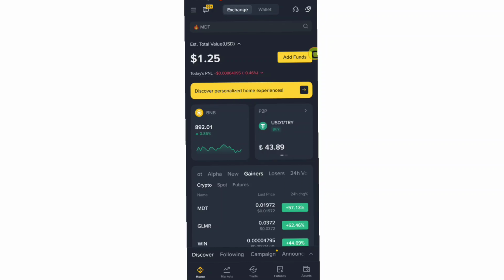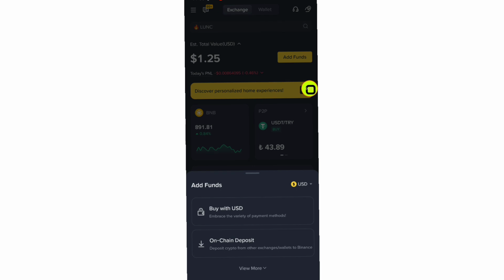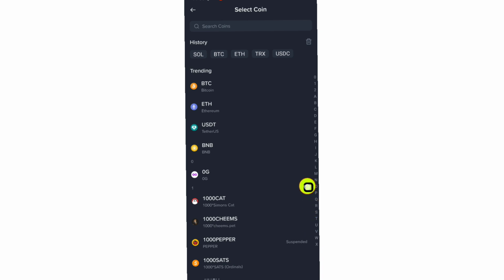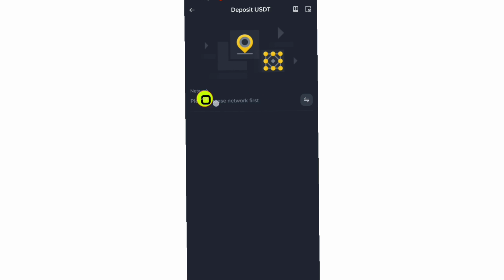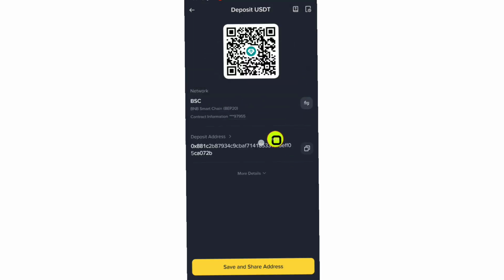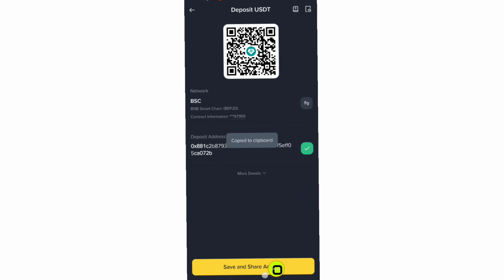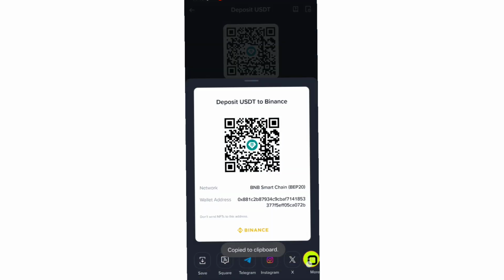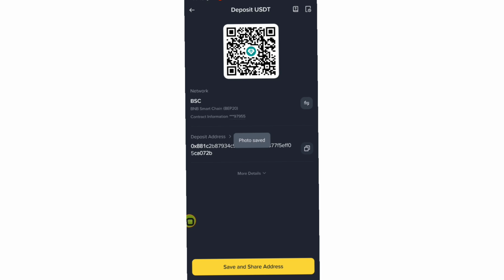How To Receive Usdt On Binance | New Method